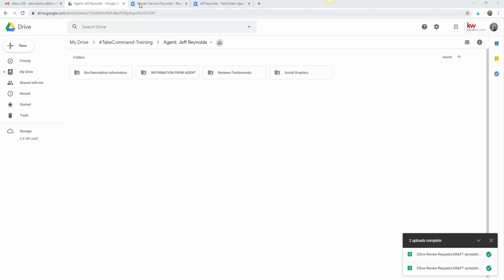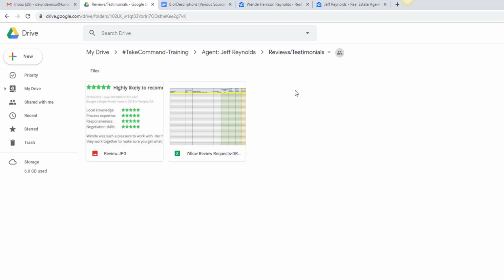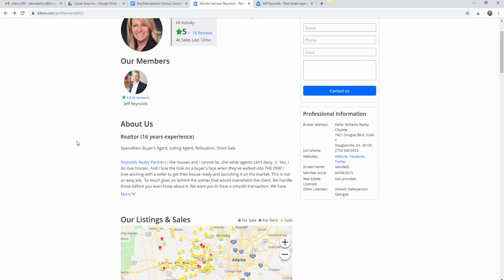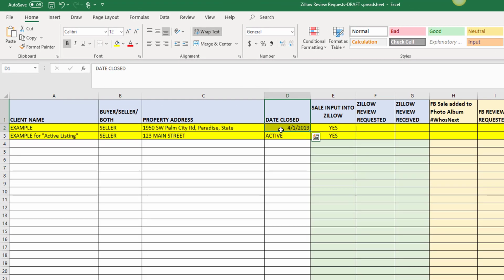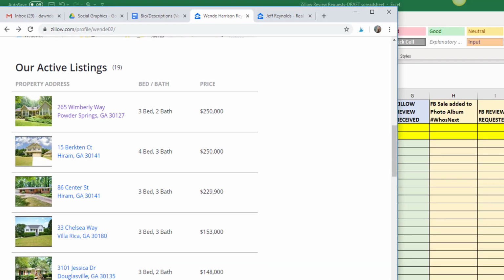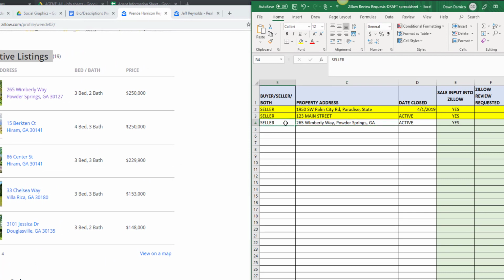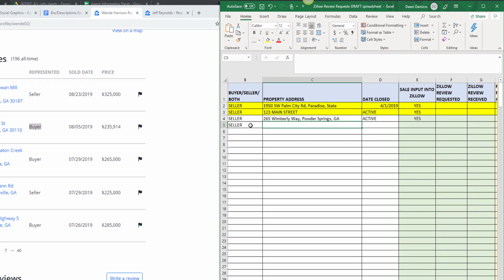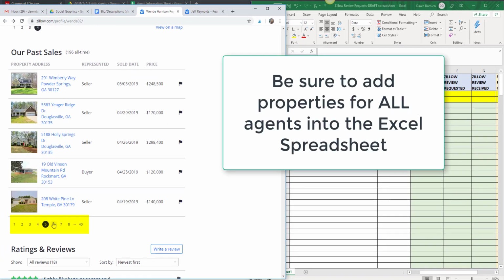VA Training Zillow Spreadsheet and Reviews